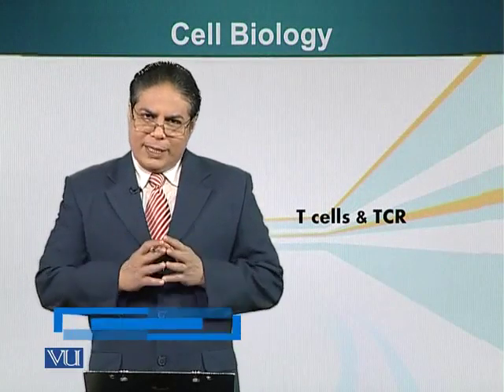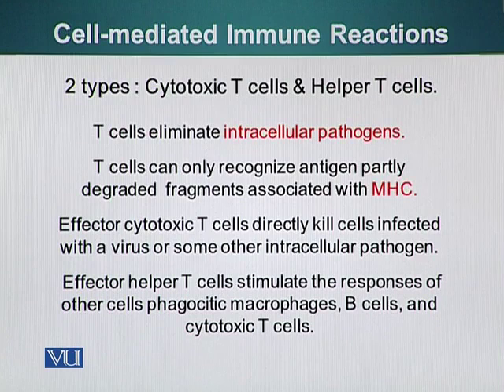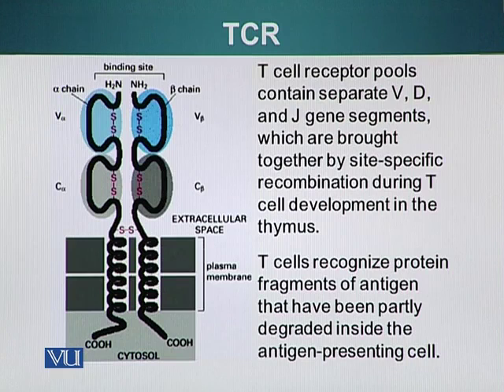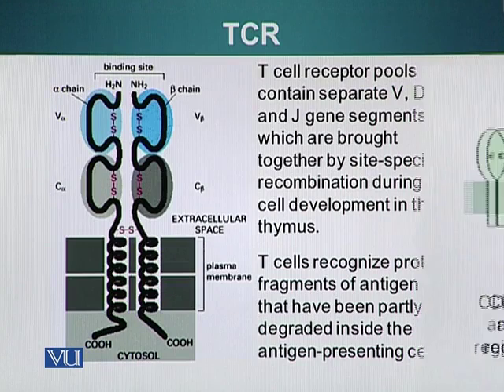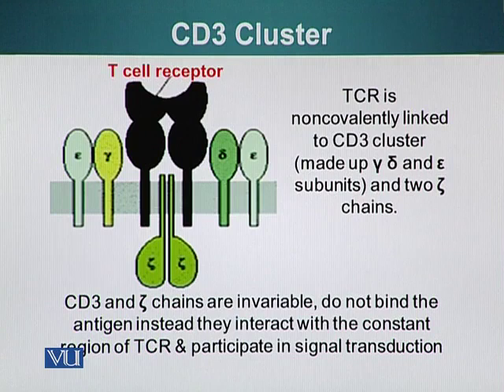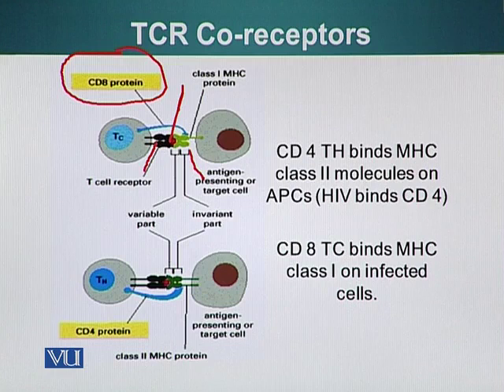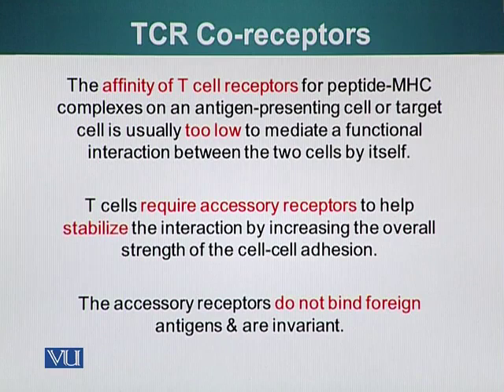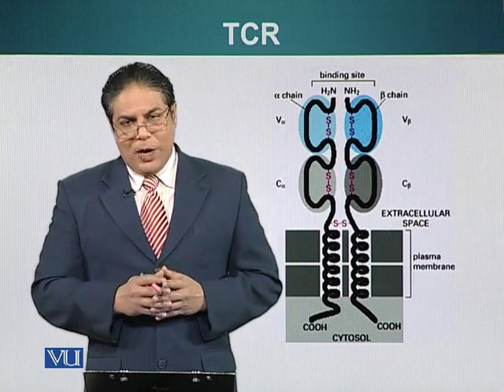BIO734_Topic075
Topic: 75